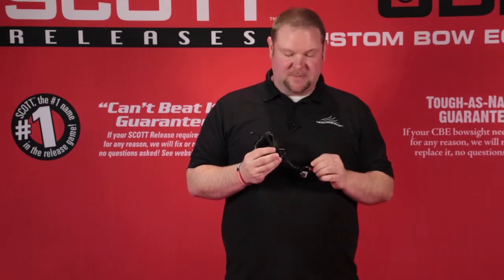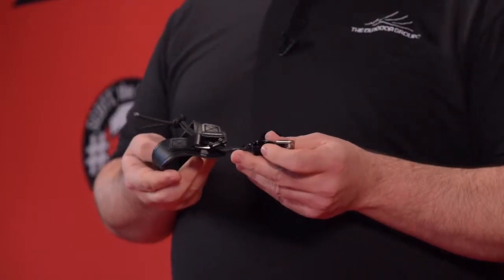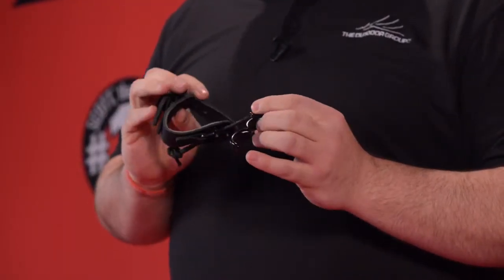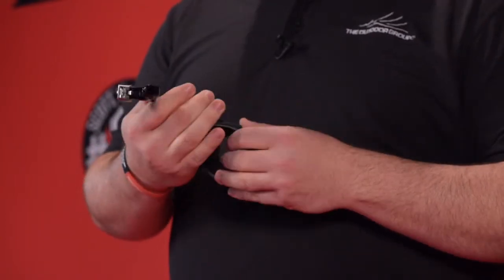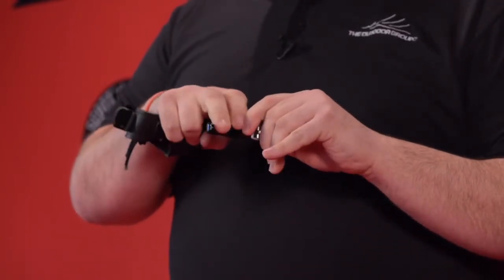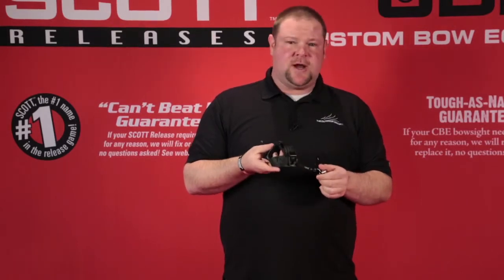Eric Griggs discusses the Longhorn Hex Release HD